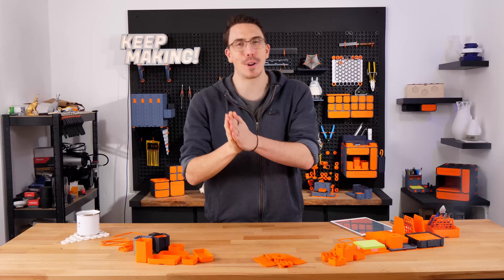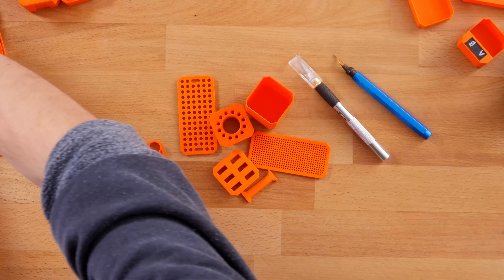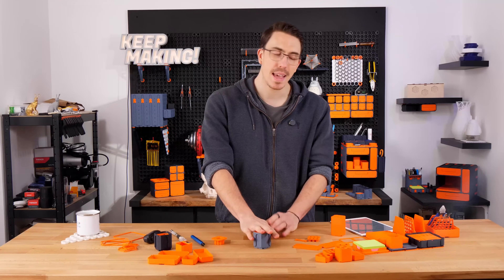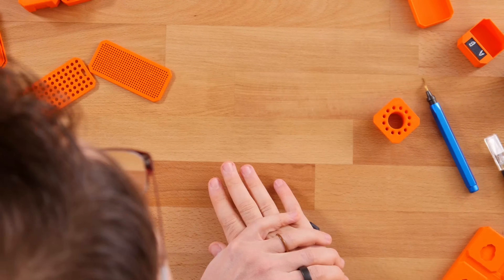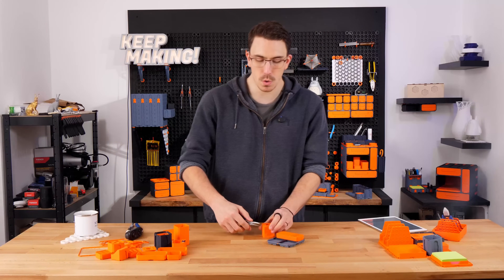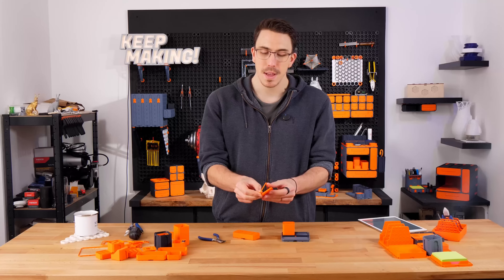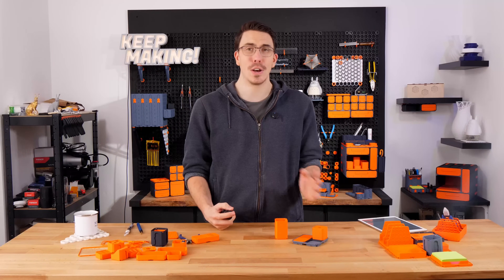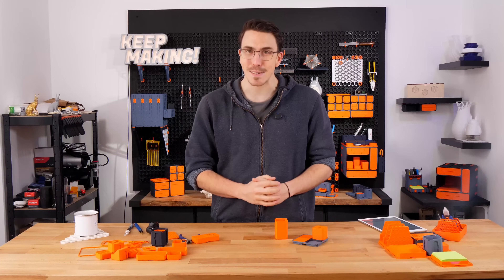Multibin Inserts, Big Info Changes & More... - Multiboard Update #003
In this Multiboard Update we are talking about the last little bits of the Multipoint update, which includes a whole bunch of Multibin info along with an annoucement of a whole new Multiboard youtueb channel!. We show how flexable the Multibin insert system is along with how to go about doing remixes.

00:01 -
00:30 -
01:00 -
01:53 -
02:34 -
03:40 -
05:40 -